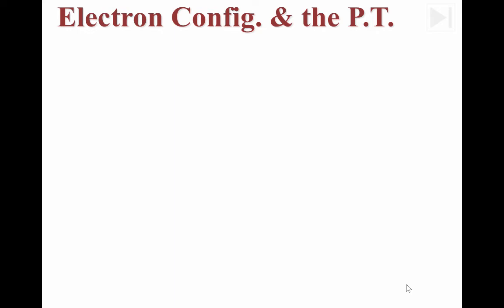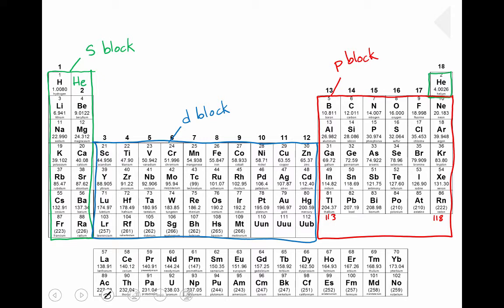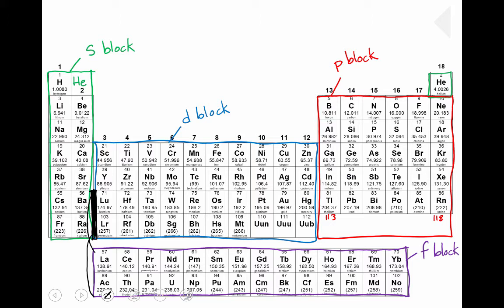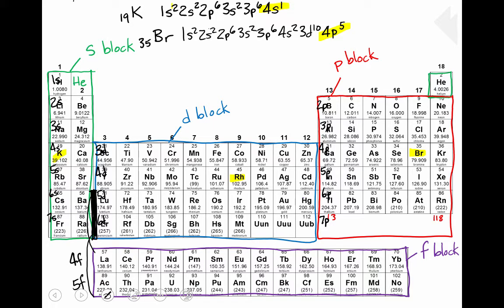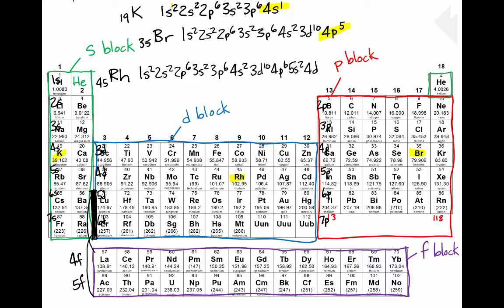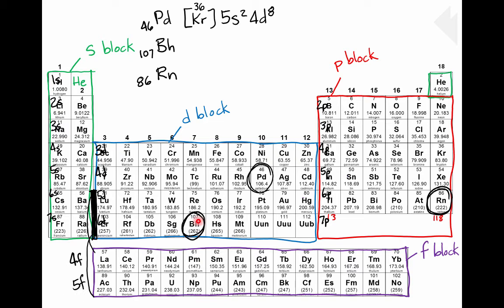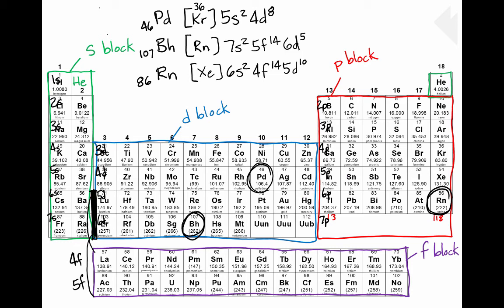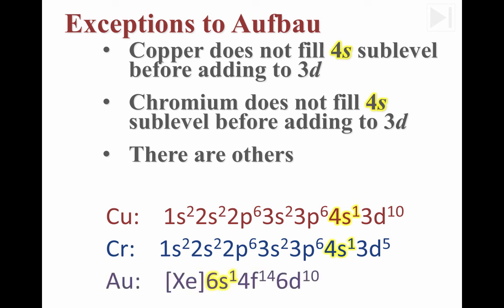Abbreviated Electron Configuration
This is a tutorial that teaches how to create abbreviated electron configurations using the labeled blocks on the periodic table.